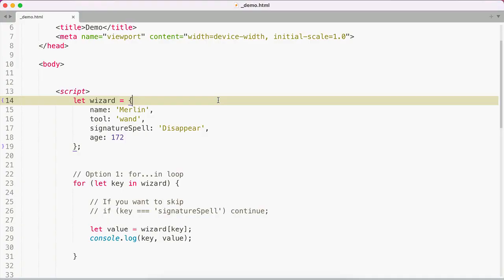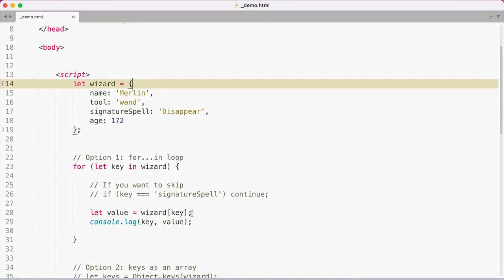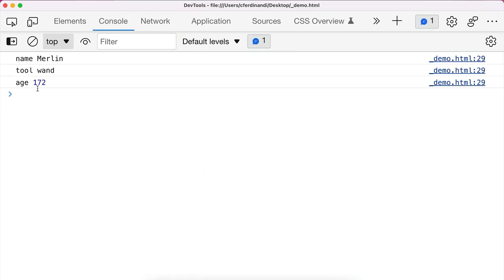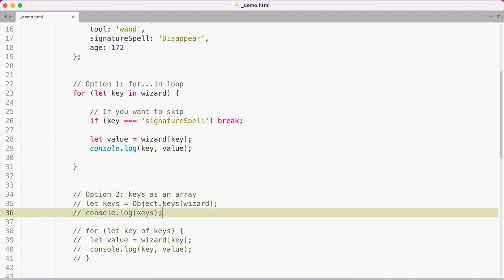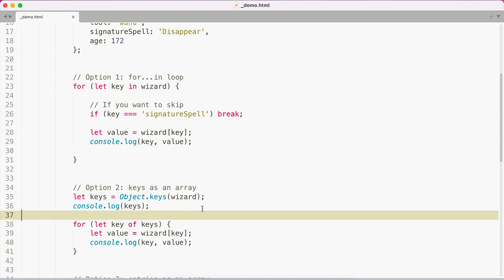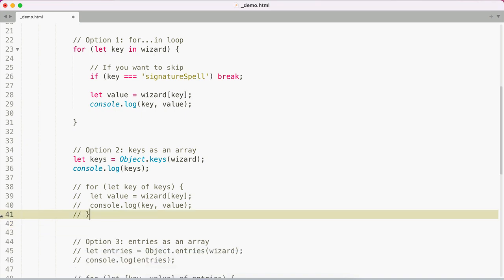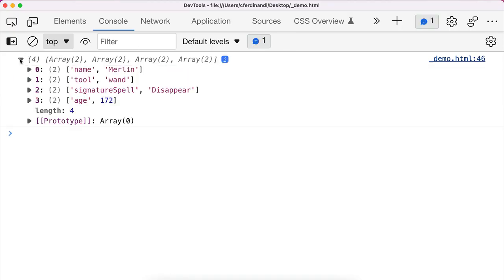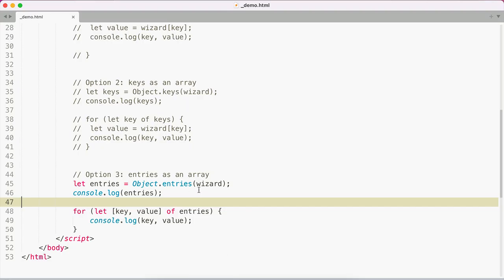THE best way to loop over objects with JavaScript!?!